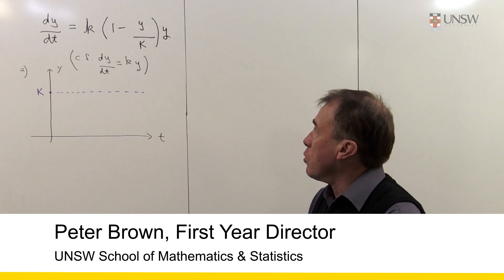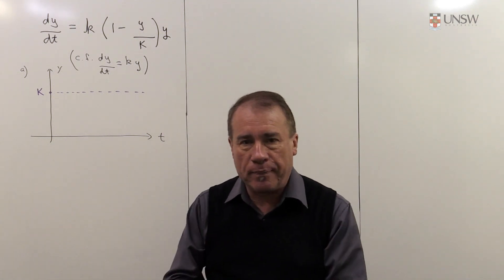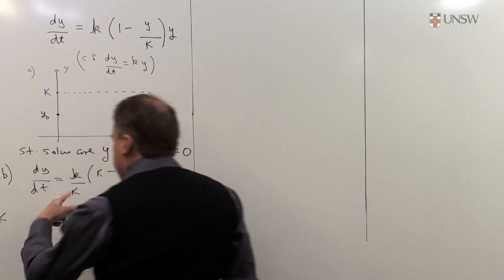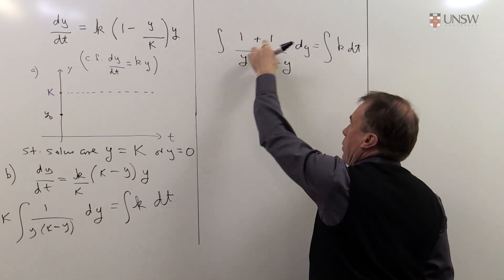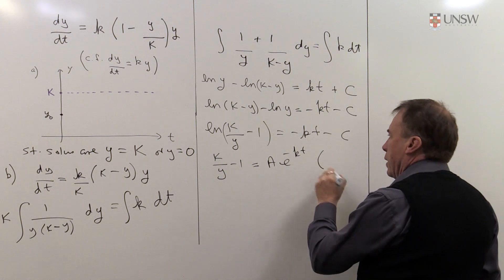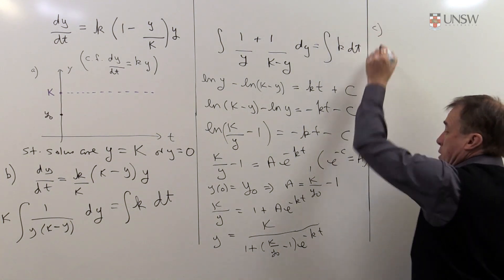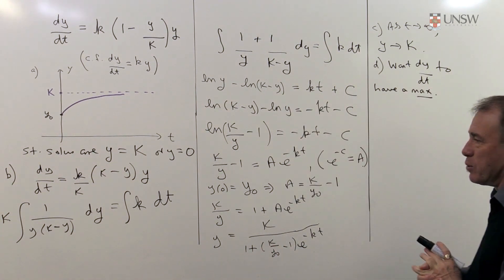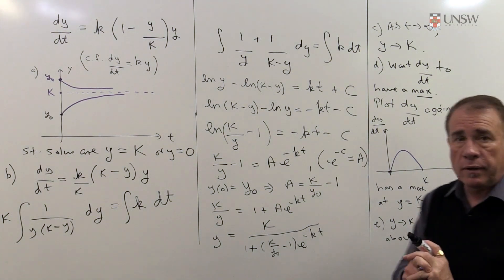Ch3 Pr18: The logistic curve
Population growth can be described using the logistic curve. Presented by Peter Brown from the UNSW School of Mathematics and Statistics.

This is chapter 3 Problem 18 from the MATH1231/1241 Calculus notes.